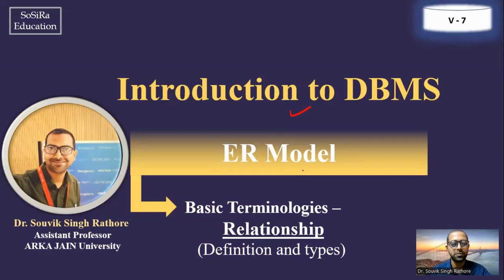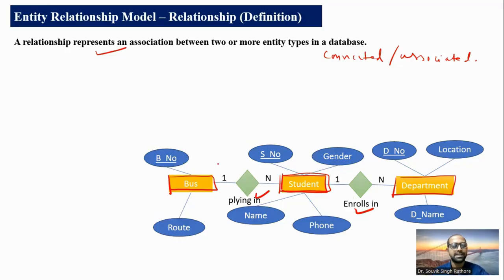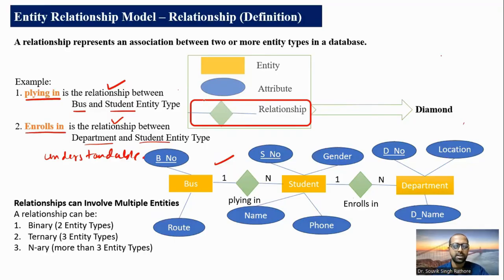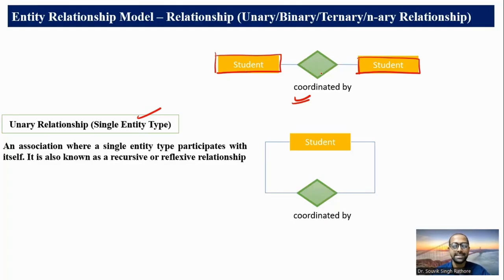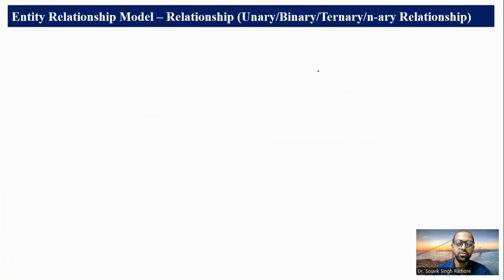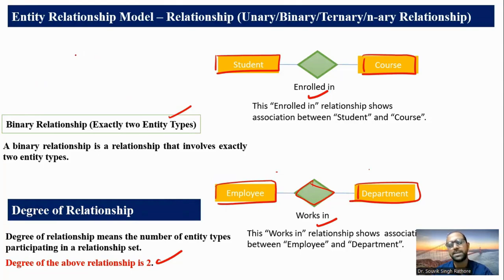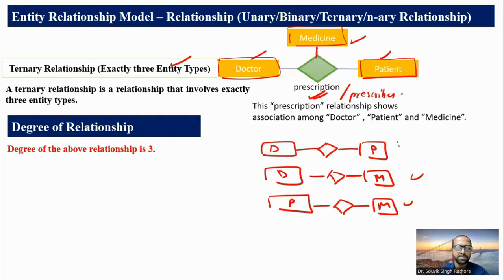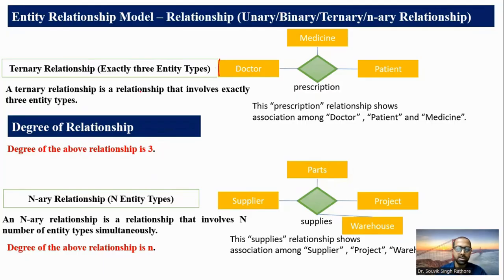DBMS Tutorial #7 | Relationship in ER Diagram & Types of Relationships | Entity Relationship Model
DBMS Lecture 7 – Relationships and Types of Relationships in ER Diagram | Entity Relationship Model

In this lecture, we continue our journey into the Entity Relationship (ER) Model by understanding another important concept of database design – Relationships.

You will learn what a relationship is, why relationships are required in a database, and how relationships are represented in an ER diagram. The lecture explains how different entities are associated with each other using simple, real-life examples.

The lecture also introduces the different types of relationships based on the number of participating entity types, helping you understand how entities interact within a database system.

The lecture concludes with objective questions (MCQs) based on relationships in the ER Model to help you test your understanding and prepare for examinations.

Topics Covered

✔ What is a Relationship in DBMS?
✔ Relationship in the ER Model
✔ Need and Importance of Relationships
✔ Representation of Relationships in ER Diagrams
✔ Types of Relationships
✔ Unary / Recursive Relationship
✔ Binary Relationship
✔ Ternary Relationship
✔ N-ary Relationship
✔ Examples of Different Types of Relationships

Previous Lectures

📌 Introduction to the ER Model (Entity Relationship Model)
📌 Entity Type in ER Diagram
📌 Attributes and Types of Attributes in ER Diagram

Upcoming Lectures

📌 Cardinality Constraints
📌 Participation Constraints
📌 Weak Entity Sets in Detail
📌 ER Diagram Solved Examples
📌 Converting ER Diagram into Relational Model

• Diploma Students
• GATE Aspirants